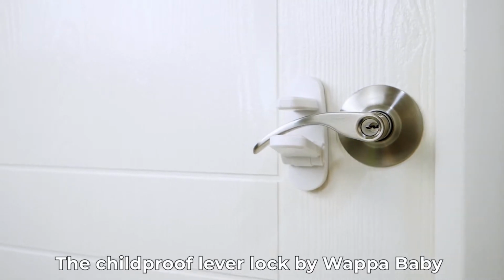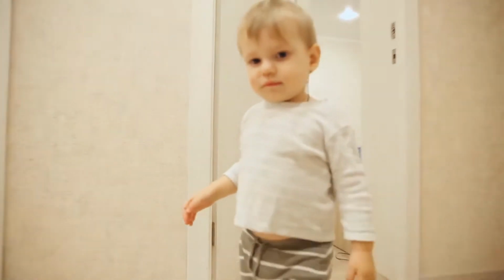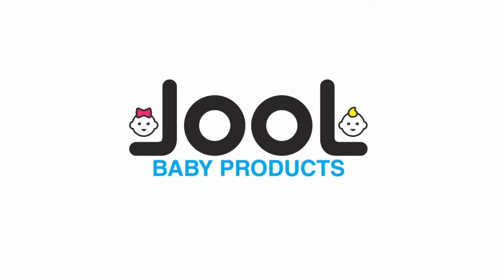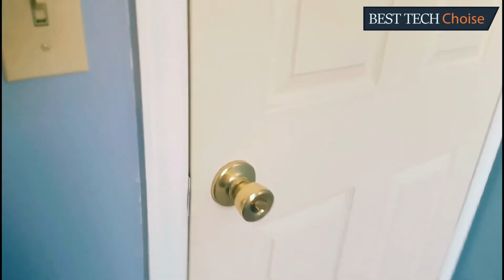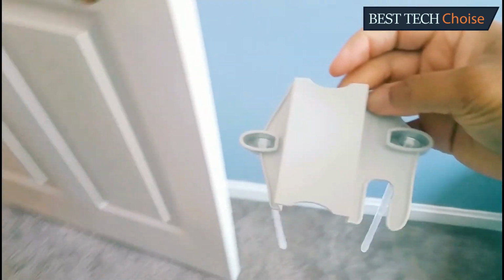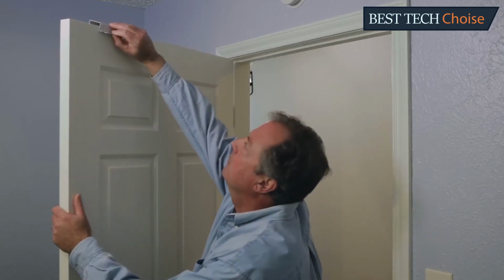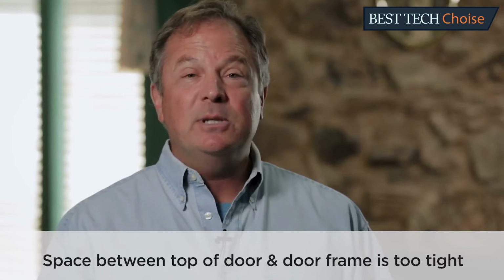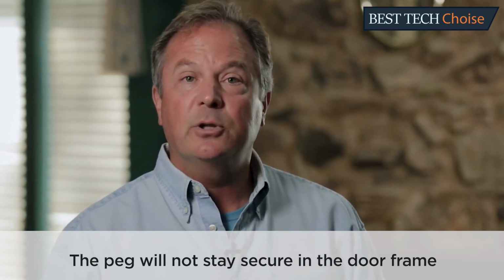Top 5 Child Safety Locks for Doors and Windows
Child safety locks are must for all parents. Our video features door and window locks for babies and children.

5 - Improved Childproof Door Lever Lock (2 Pack) Prevents Toddlers From Opening Doors

4 - Door Lever Lock (2 Pack) Child Proof Doors

3 - Door Knob Covers - 4 Pack - Child Safety Cover - Child Proof Doors

2 - Sliding Glass Door Child Lock - Baby Safety Slide Window Locks for Kids

1 - GlideLok Child Safety Door Top Lock for Babyproofing & Childproofing Interior/Exterior Doors

Best Sellers in Cabinet Locks & Straps

Kid Locks For Doors